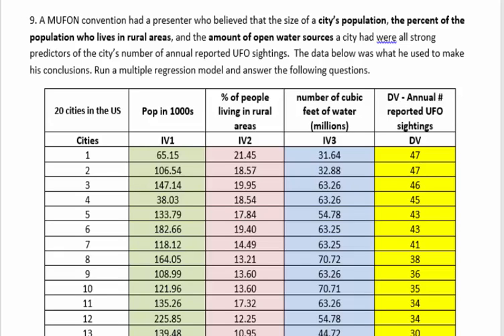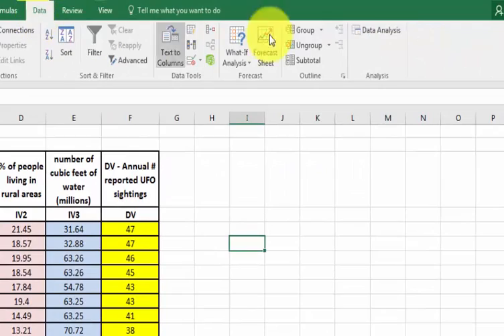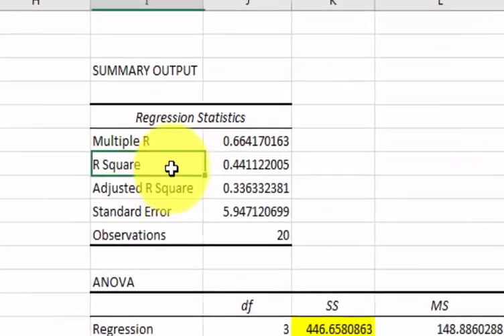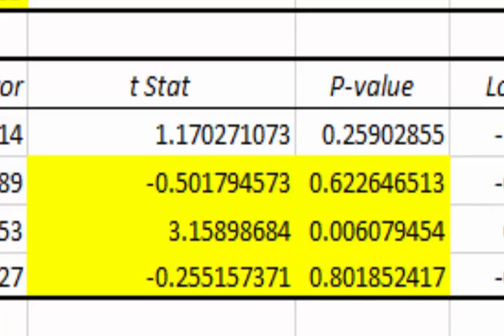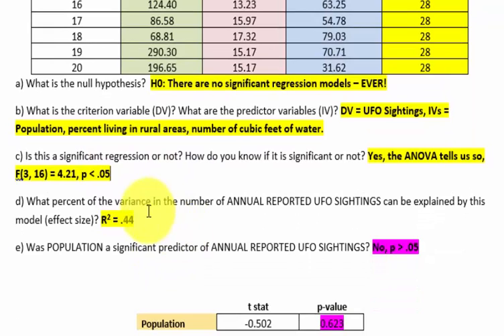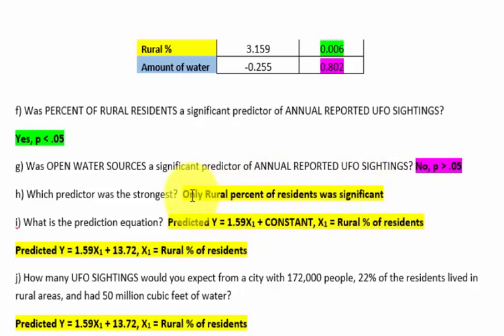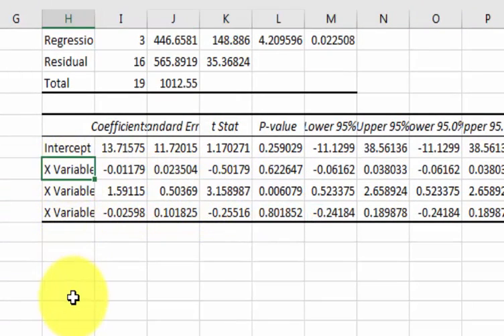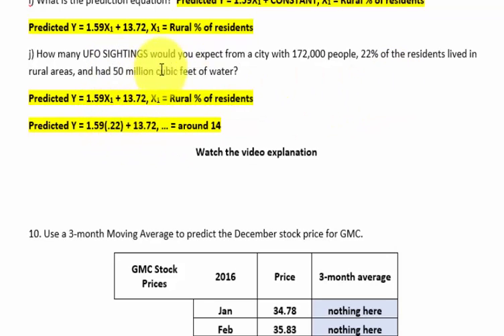Bus6090 Practice Final Exam question 9